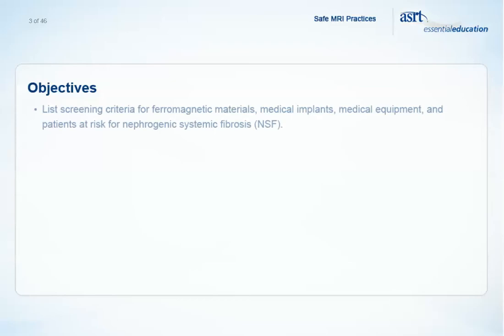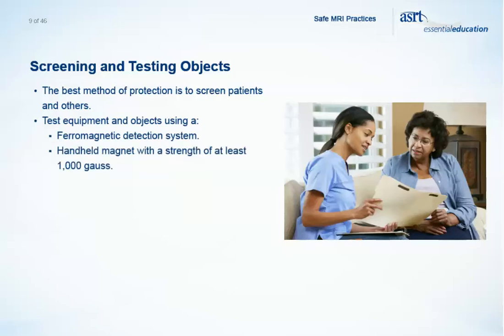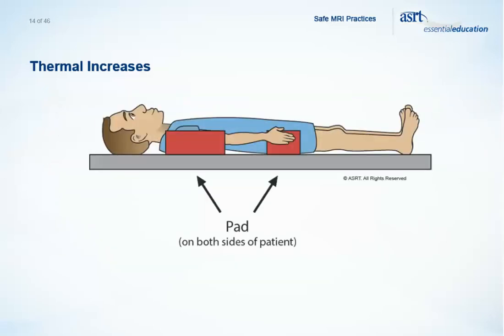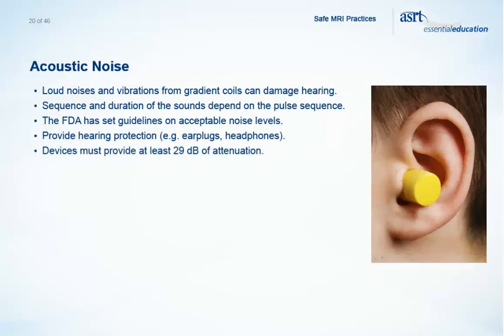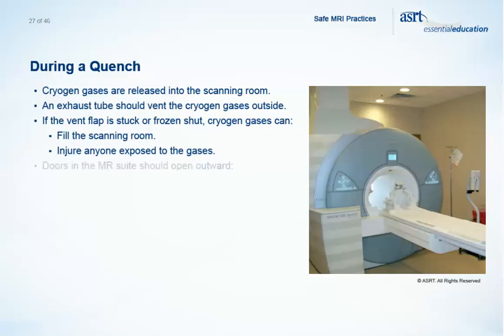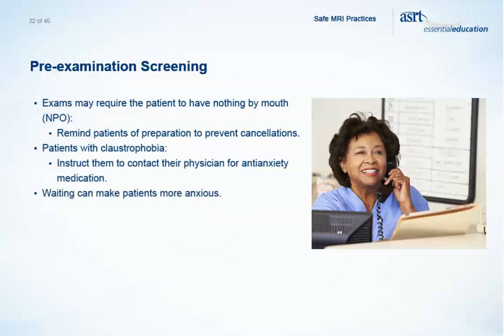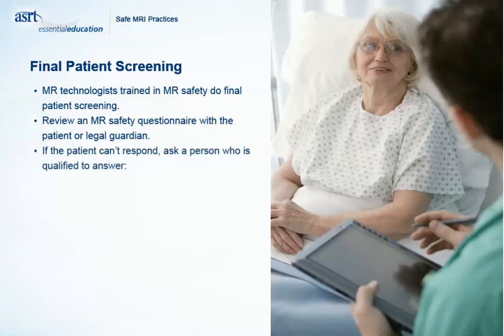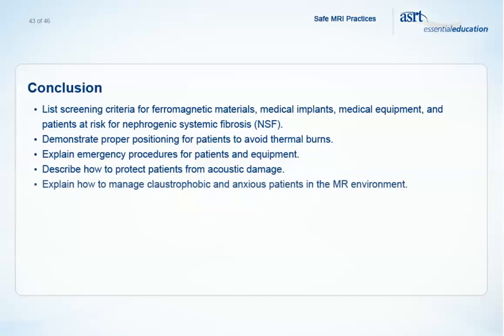MRI Safe Practices 2019